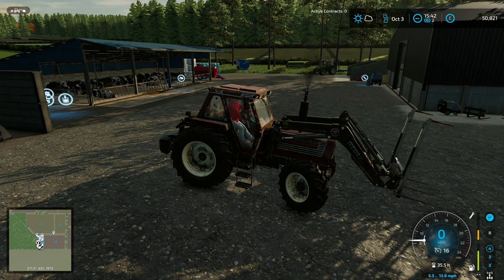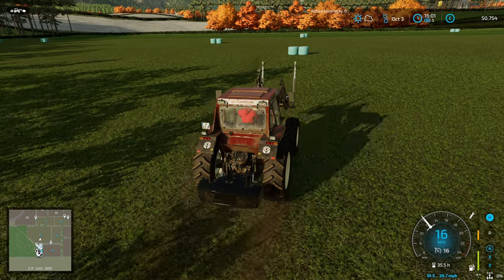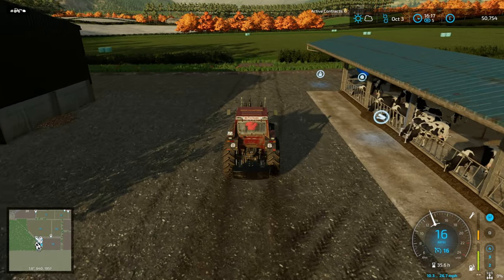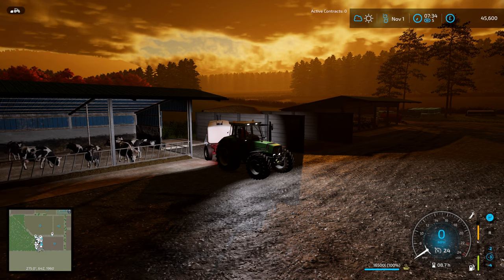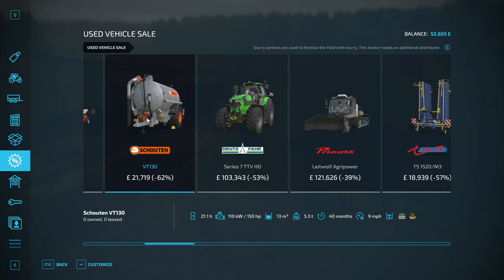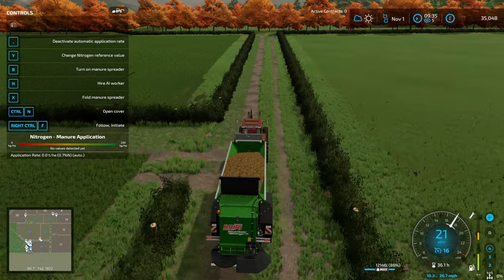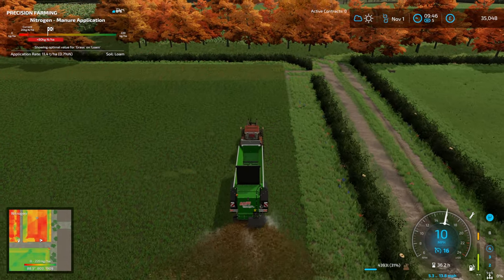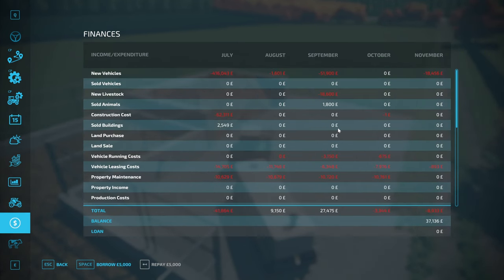Muck spreading - Maypole Farm - Hard mode - ep37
Join me as we progress through the last 5 decades of farming technology Time to re-fertilize the grass fields